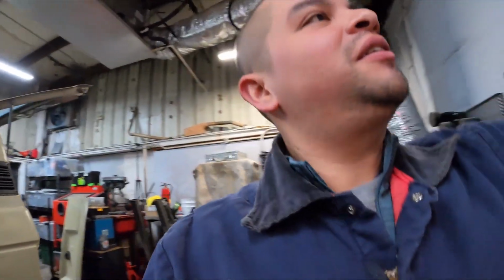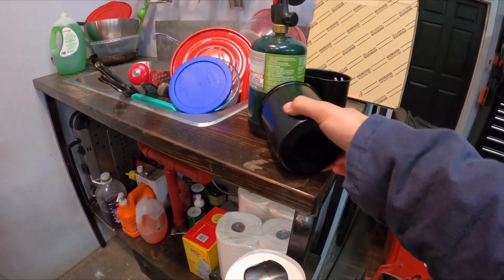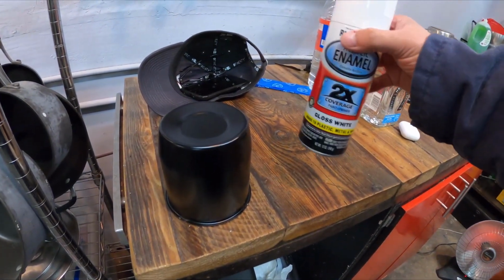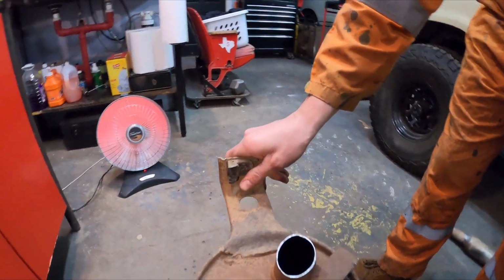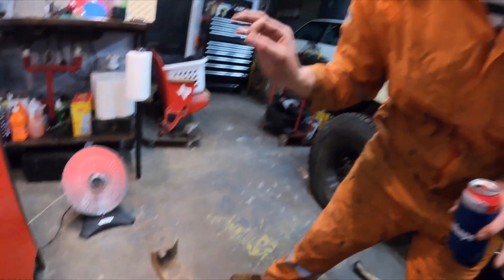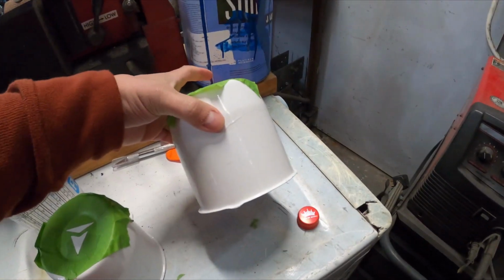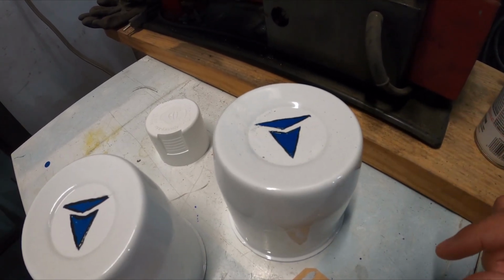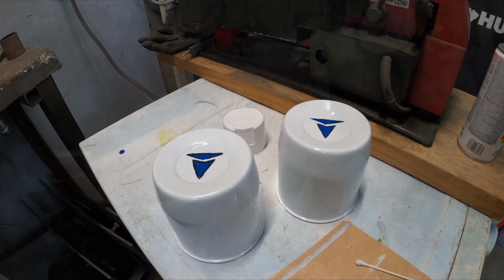Custom Toyota Center Cap FAIL!!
Songs:
Spektrem Shine